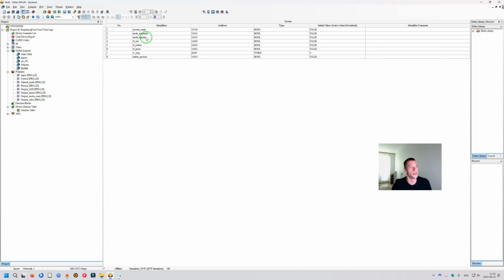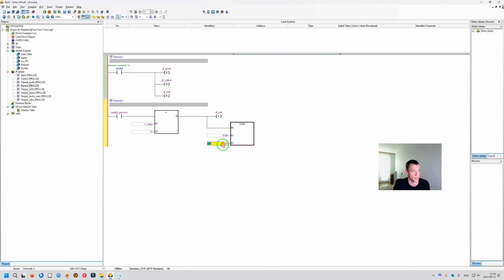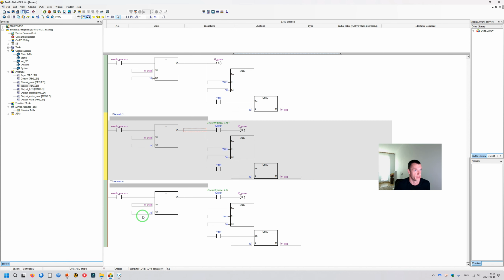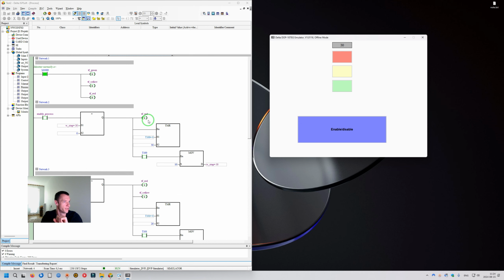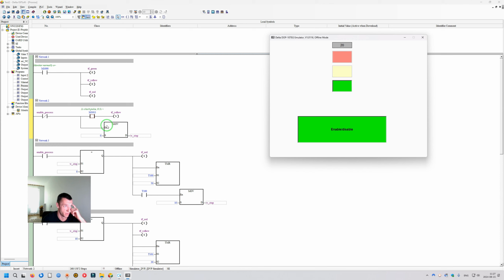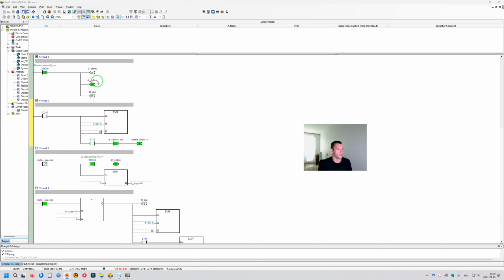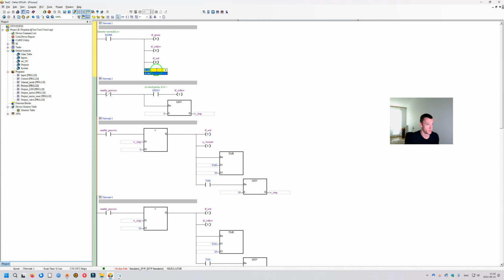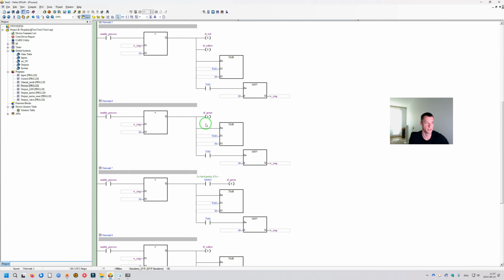PLC programming lesson: process subroutine